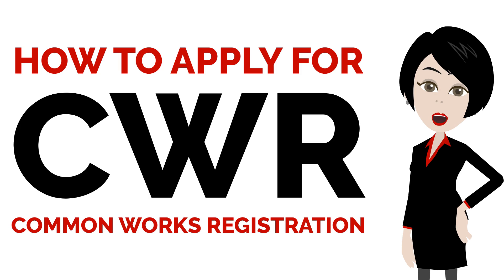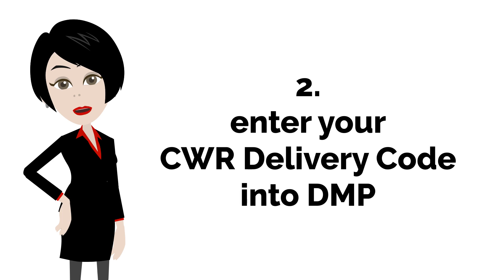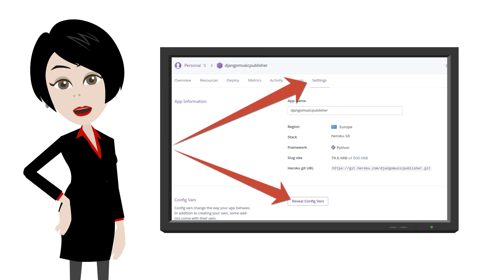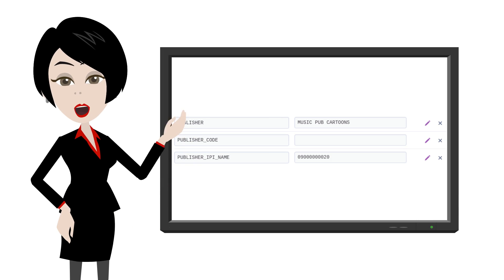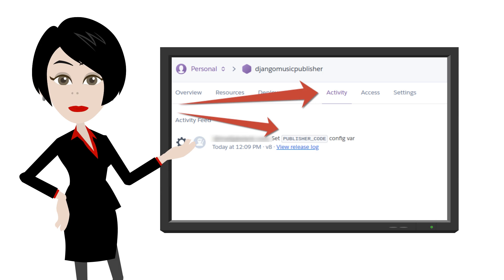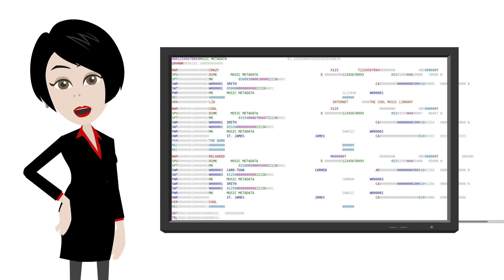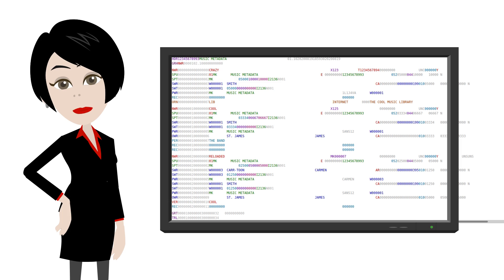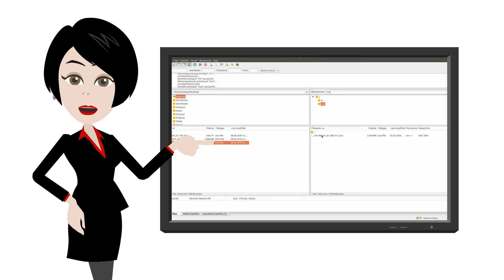How to Apply for Common Works Registration (CWR)?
Django-Music-Publisher (DMP) is open source software for managing music metadata, registration/licencing and royalty processing. This video explains how to apply for CWR batch registrations.